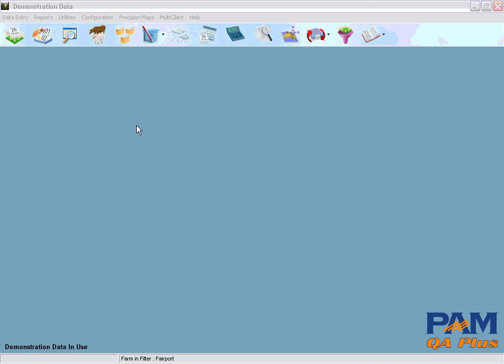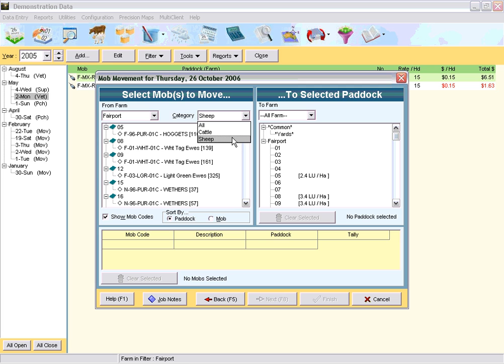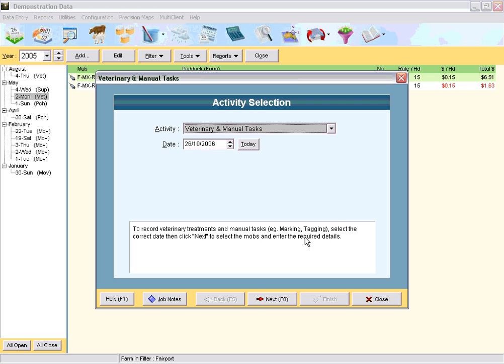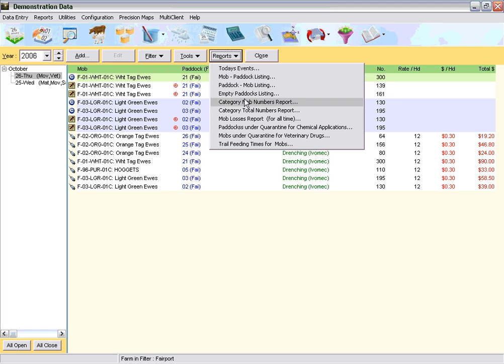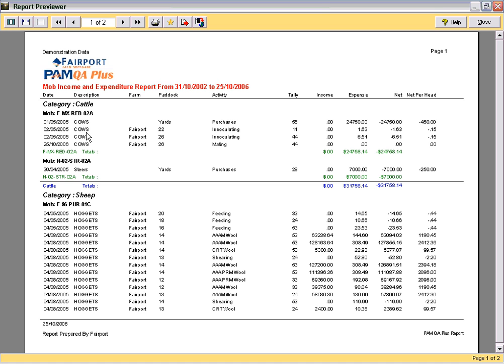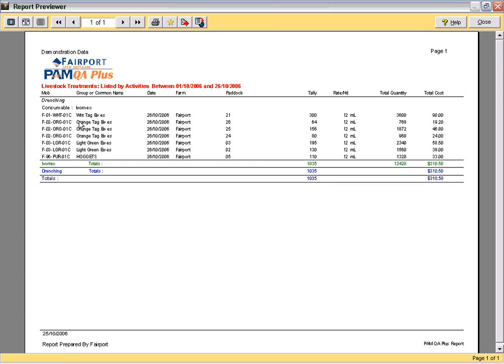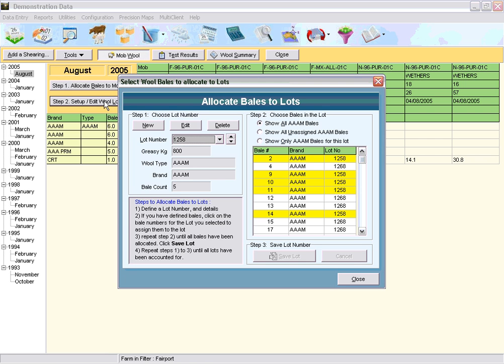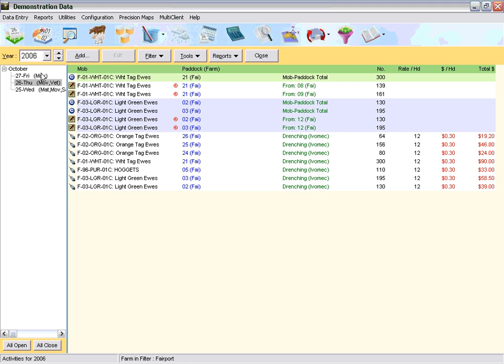PAM QA Livestock Overview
PAM software for livestock producers, incorporating all aspects of paddock management, individual animal recording, budgeting and farm operations, food safety and QA, precision agriculture, inventory management. Available in English, Russian and Georgian